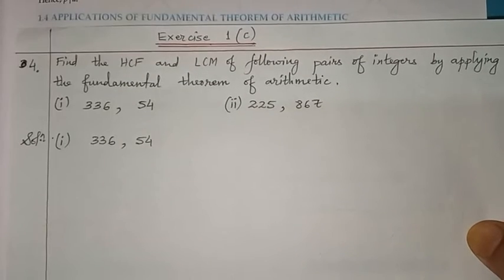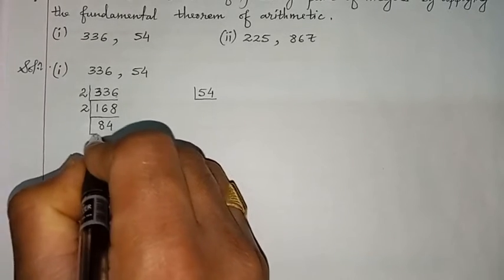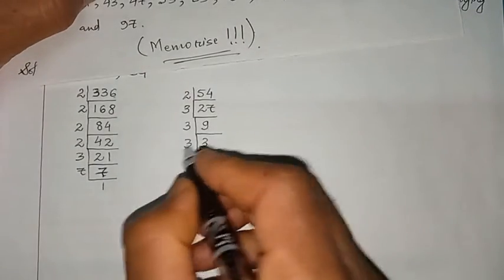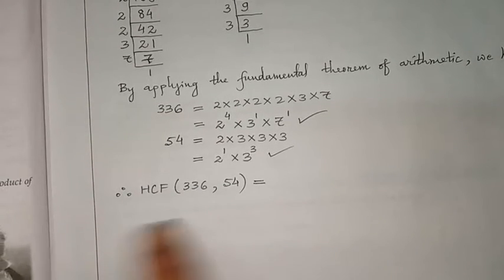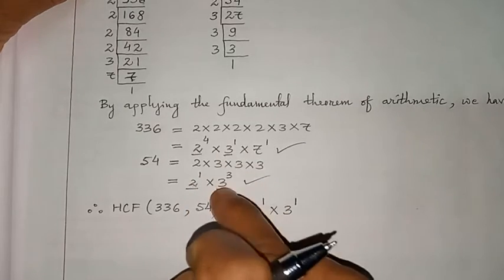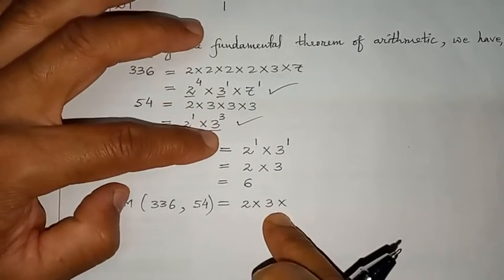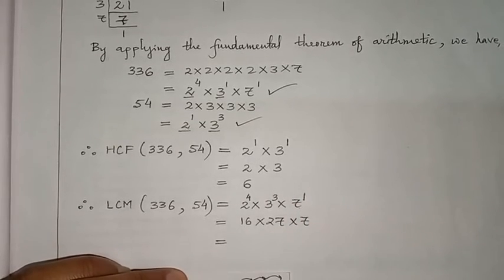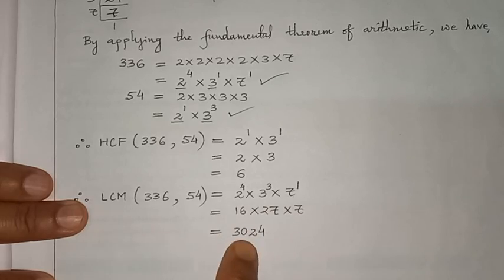Class 10 Maths (MBOSE) Video - 13